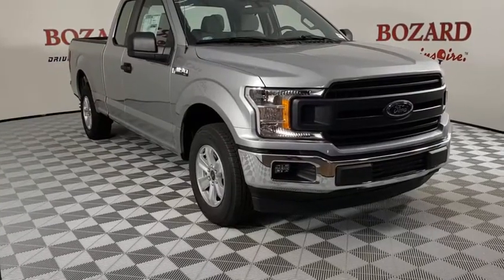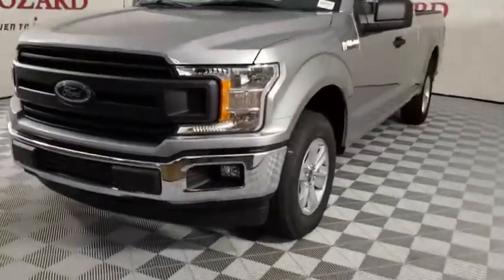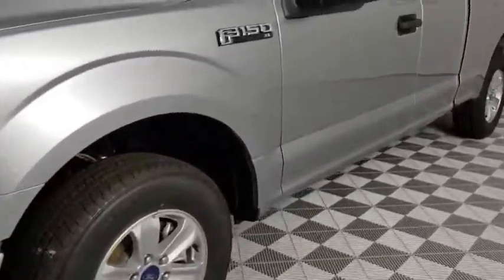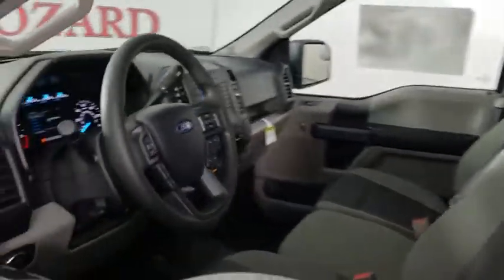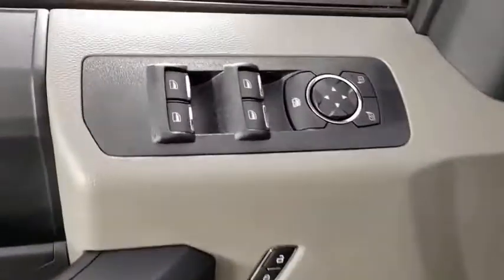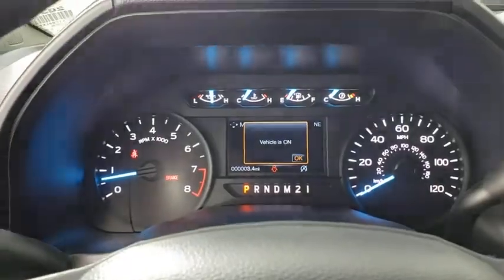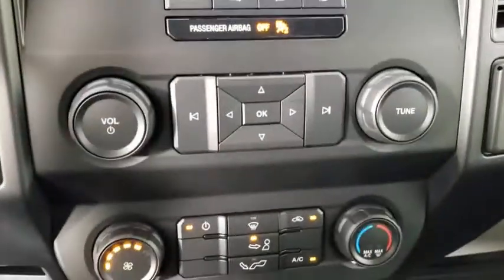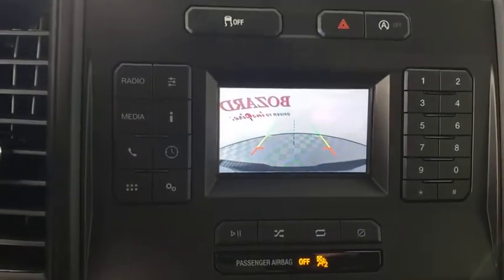2020 Ford F-150 Saint Johns, Jacksonville, Daytona Beach, Orlando, St. Augustine, FL 203725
Silver New 2020 Ford F-150 available in Jacksonville, Florida at Bozard Ford Lincoln. Servicing the Saint Johns, Daytona Beach, Orlando, St. Augustine, FL area.

***OUR GREAT PRICE IS JUST THE BEGINNING***br3.55 Axle Ratio, 4-Wheel Disc Brakes, 6 Speakers, ABS brakes, Air Conditioning, AM/FM radio, Auto High-beam Headlights, Brake assist, Class IV Trailer Hitch Receiver, Cloth 40/20/40 Front Seat, Compass, Cruise Control, Delay-off headlights, Driver door bin, Dual front impact airbags, Dual front side impact airbags, Electronic Locking w/3.73 Axle Ratio, Electronic Stability Control, Equipment Group 101A Mid, Exterior parking camera rear: With Dynamic Hitch Assist, Fog Lamps, FordPass Connect (4G), Front & Rear Chrome Bumpers, Front anti-roll bar, Front Center Armrest, Front wheel independent suspension, Fully automatic headlights, GVWR: 6,300 lbs Payload Package, Low tire pressure warning, Occupant sensing airbag, Outside temperature display, Overhead airbag, Passenger door bin, Passenger vanity mirror, Power Front & Rear Windows, Power Glass Sideview Mirrors w/Black Skull Caps, Power steering, Radio: AM/FM Stereo w/6 Speakers, Rear step bumper, Reverse Sensing System, Speed-sensing steering, Split folding rear seat, SYNC, Tachometer, Telescoping steering wheel, Tilt steering wheel, Traction control, Variably intermittent wipers, Voltmeter, Wheels: 17' Silver Painted Aluminum, Wheels: 17' Silver Steel, XL Chrome Appearance Package, XL Power Equipment Group.brSilver Metallic 2020 Ford F-150 XL RWD 6-Speed Automatic Electronic 3.3L V6brbrbr***VISIT US ONLINE 24/7 @ bozardford.com OR CALL US FOR MORE INFORMATION *** Internet Price includes: $1250 - F-Series Retail Customer Cash. Exp. 01/04/2021 $1500 - Bonus Customer Cash. Exp. 01/04/2021 Internet Price includes: $1250 - F-Series Retail Customer Cash. Exp. 01/04/2021 $1500 - Bonus Customer Cash. Exp. 01/04/2021